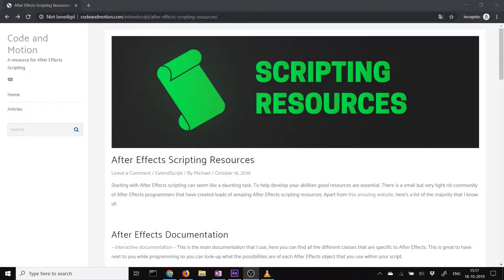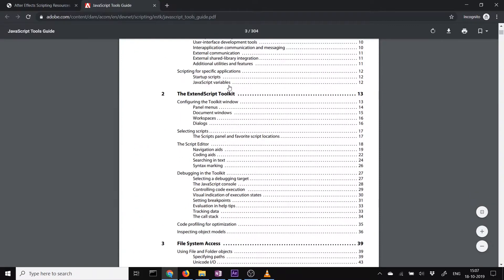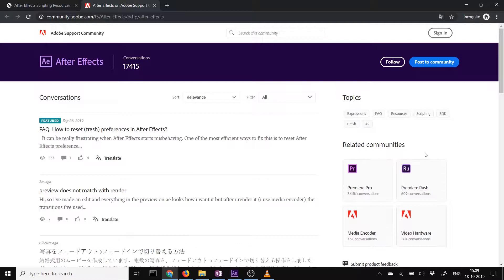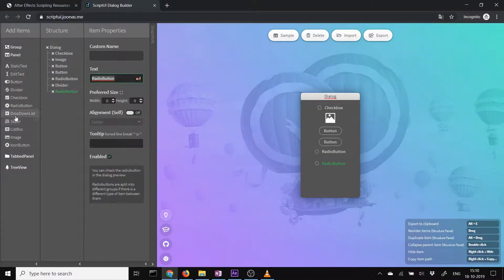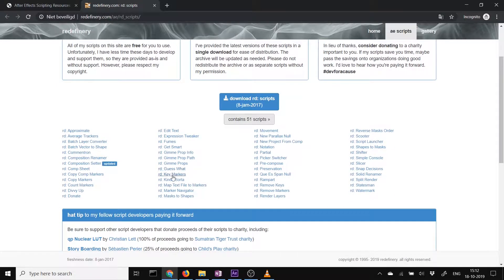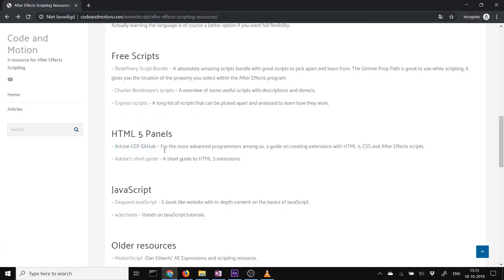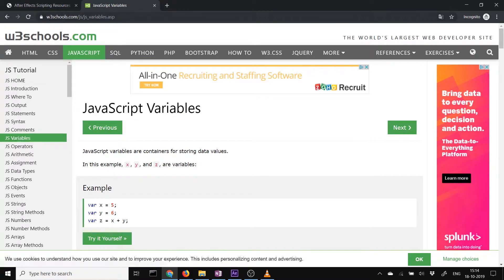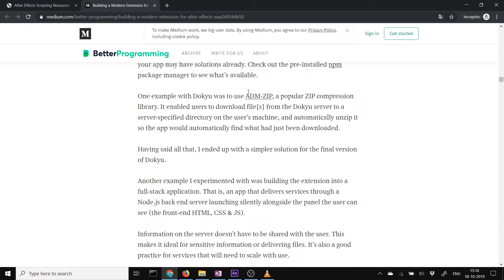Essential After Effects Scripting Resources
Starting with After Effects scripting can seem like a daunting task. To help develop your abilities good resources are essential. There is a small but very tight nit community of After Effects programmers that have created loads of amazing After Effects scripting resources.